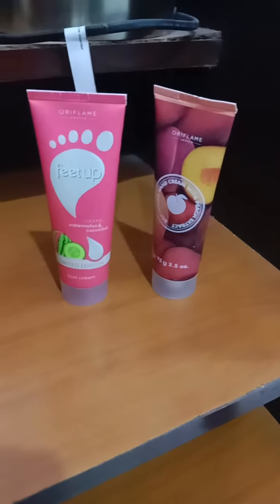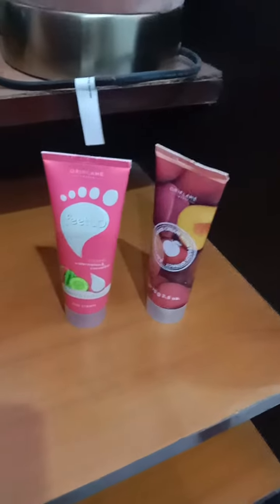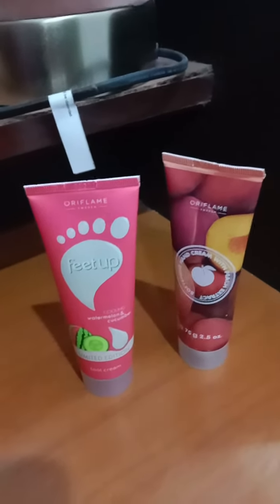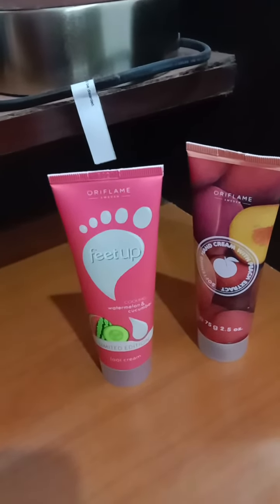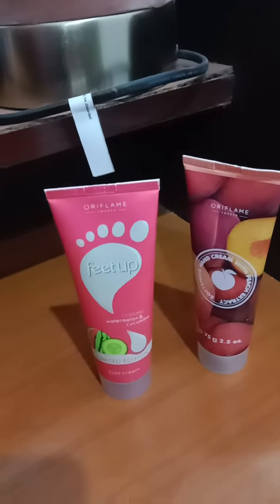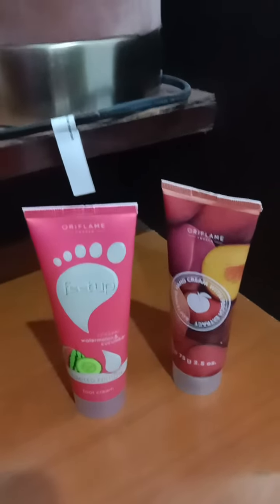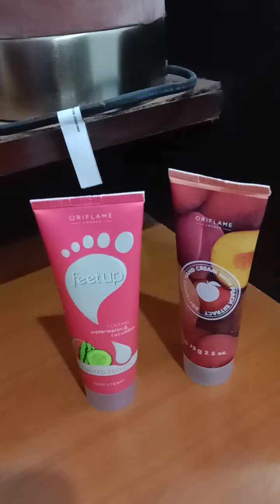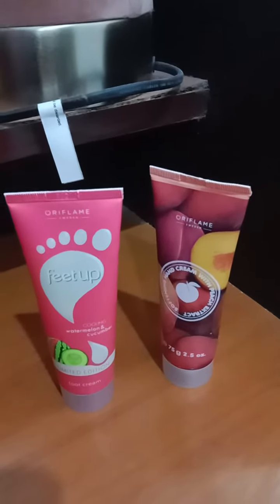Peach Hand Cream and Foot Cream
Hey!!!
DHAMAKA OFFER OF THE DAY!

HURRY UP! VALID TILL STOCKS LAST😱

Unbelievable price drop to avail branded products from your favourite online store.

Click the below link to know more and avail the products @ discounted rates.

Happy Shopping 🛍️🛍️🛍️